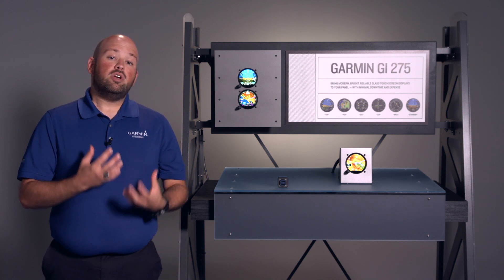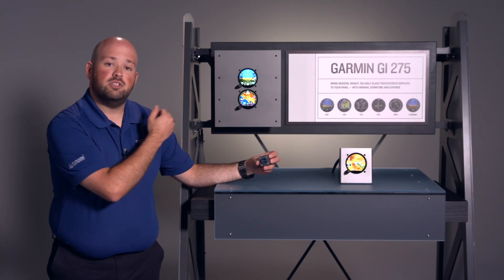Garmin Virtual AirVenture Oshkosh Experience: Avionics Demo — GI 275 Electronic Flight Instruments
Follow along to learn about the different capabilities of GI 275 electronic flight instruments, including the 4-in-1 attitude direction indicator, horizontal situation indicator with moving map, EIS and more, in this avionics demo.